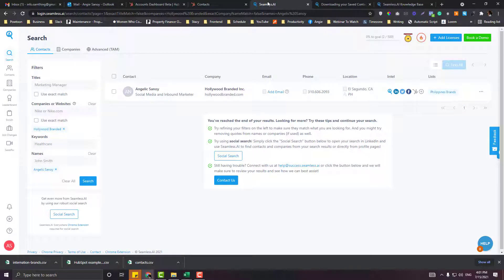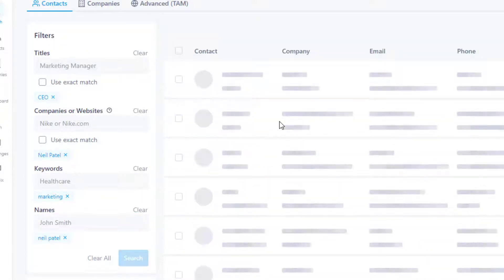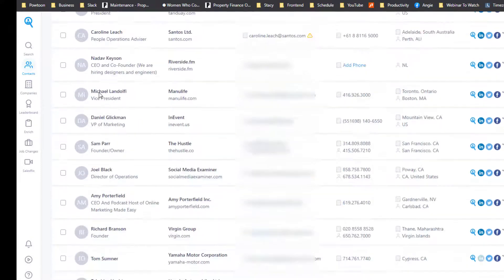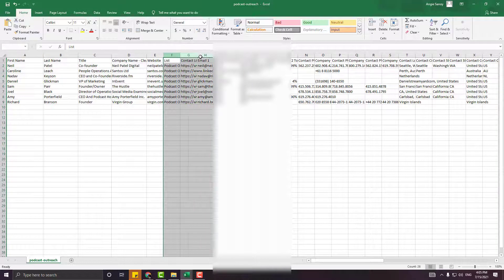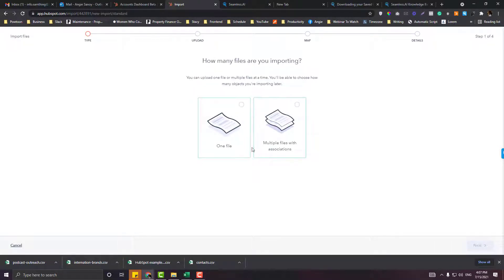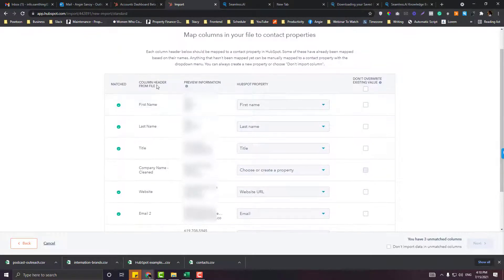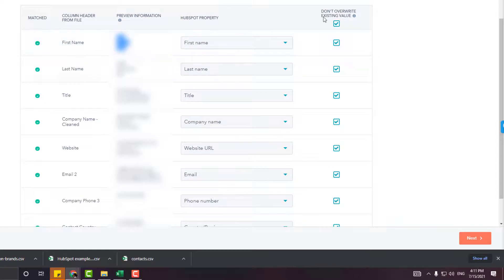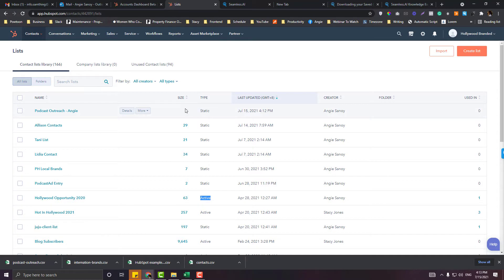How To Import List In HubsPot And Look For Leads Effectively Using Seamless.ai | Lead Generation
In this tutorial, you will learn how to import a list in HubsPot via csv. We will be also using my favorite lead magnet generator called Seamless.ai. Use the link below to get 300 FREE credits.